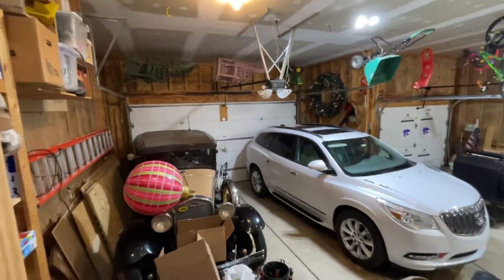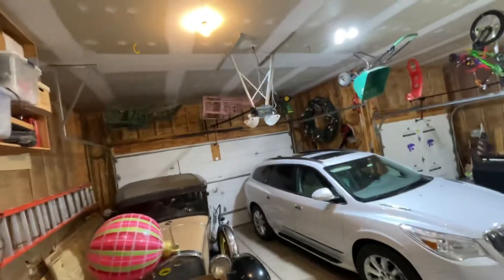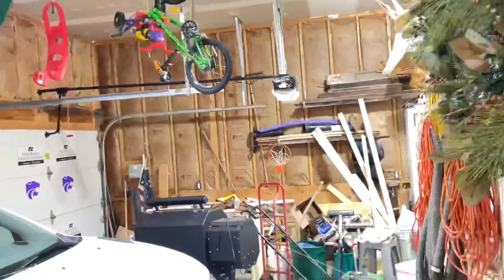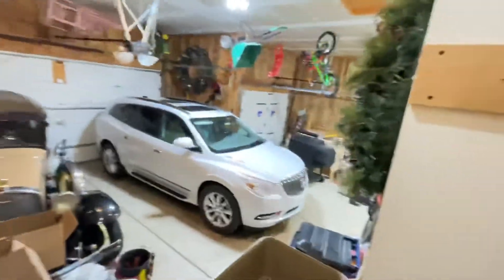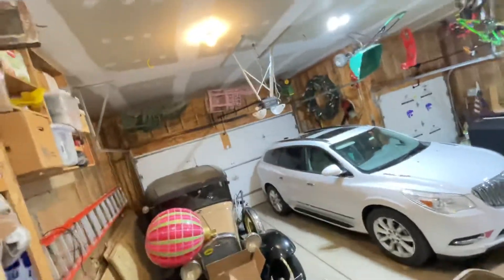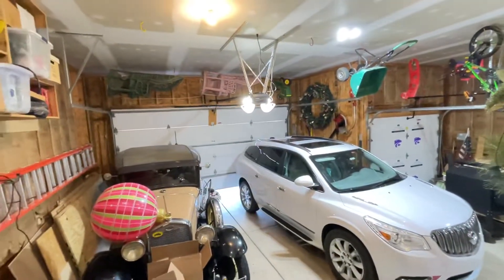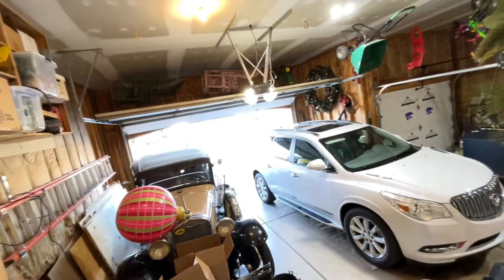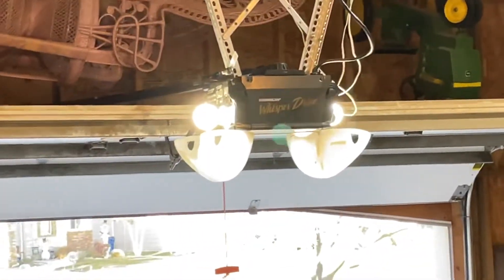chamberlain whisper drives wd822kls’s on the 16x8 and 9x7 mid american garage doors